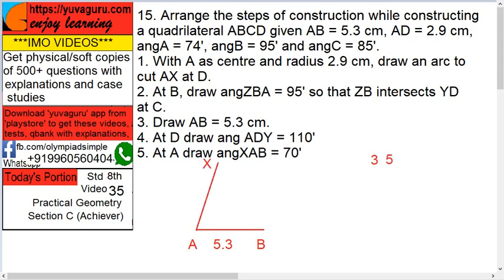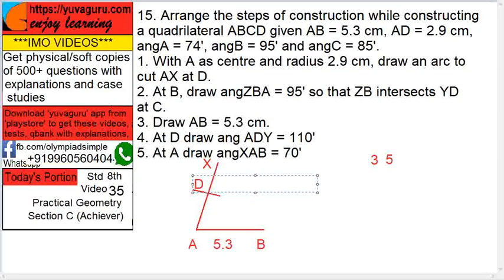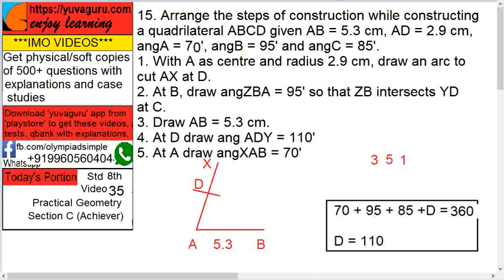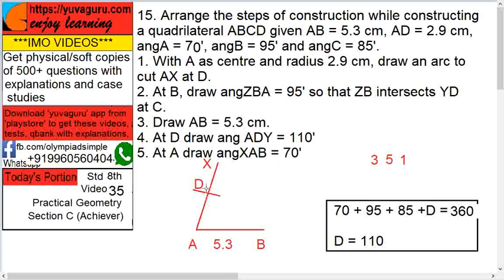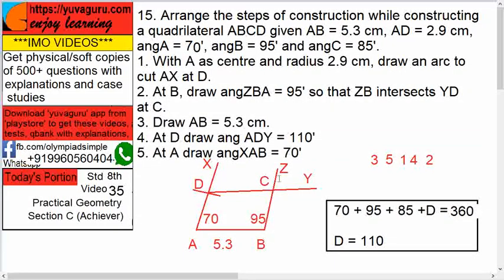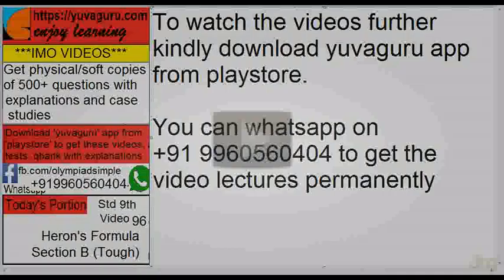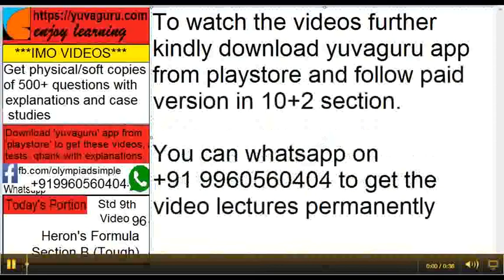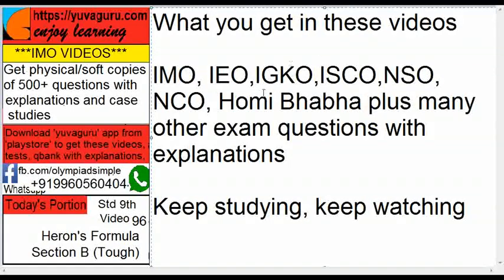35 IMO Int Maths Olympiad Video Std 8 Practical Geometry free Video3 by Vishal Mantri